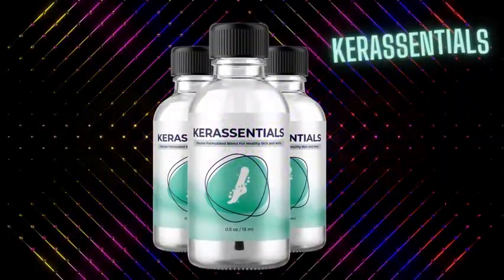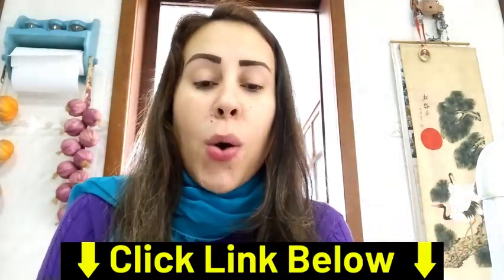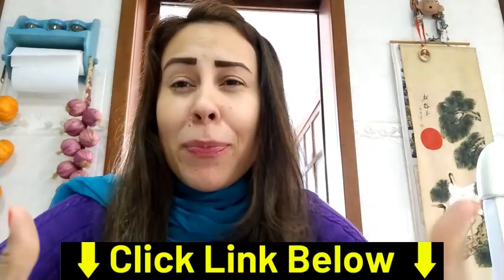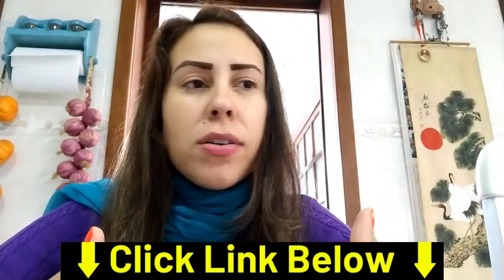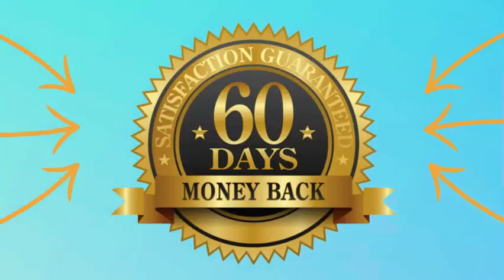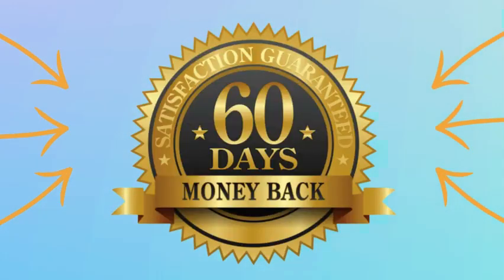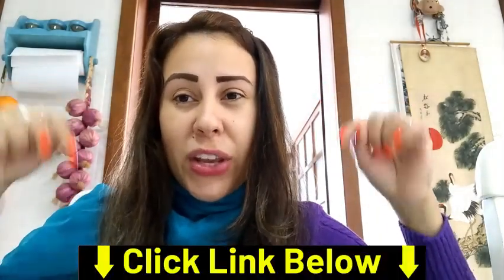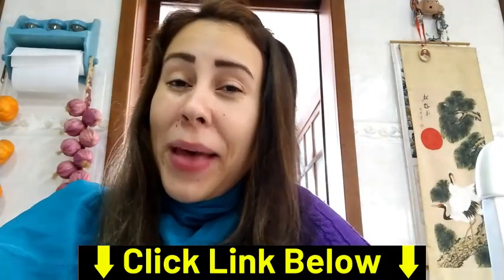Kerassentials Review - OCT BEWARE!! - Kerassentials Oil Nail Fungus - Kerassentials Reviews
Kerassentials Review - Kerassentials Reviews
Hey, guys! alright? I recorded this Kerassentials Review with great care and I hope that all this important information can be relevant to clarify all your doubts. In this Kerassentials review, you will find out the workings, ingredient list, benefits and even side effects of using Kerassentials Oil. So pay close attention to what I say in this Kerassesentials review. OK?

What is Kerassentials Oil?
Kerassentials nail oil is a highly potent combination of skin-supporting oils and vitamins that you can apply every day after a shower to give your nail the boost it needs to clear infections. All Kerassentials ingredients are 100% natural and are carefully selected to give your skin the support it needs to rebuild itself like Lavender oil, Organic flaxseed oil, Almond oil, Tea tree oil, Lemongrass oil , Aloe Vera and vitamins.
Kerassentials is a doctor-formulated natural formula that is designed to help you eliminate toenail fungus by mutating its growth and killing it off from your nails. According to the creator, Dr. Kimberly Langdon, the formula was created for people who want a natural solution to treat the toenail fungus that has been severely affecting their nail health.
 If you take the treatment seriously, yes! Kerassentials works great, and is helping thousands of people get rid of fungus and keep their nails stronger, However, the anticipated time to see effects may vary from person to person depending on lifestyle, the severity of health issues, and other variables.
Kerassentials Fungus Serum formula is manufactured in the USA and made in an FDA-registered facility. It has also obtained a Good Manufacturing Practice (GMP Certified) certificate and is GMO-free.
Kerassentials Oil for Fungus - How to use Kerassentials? Each bottle of Kerassentials skincare formula contains 0.5 ounces or 15 milliliters of the liquid solution, which is sufficient for one month, and According to the official website, the suggested daily dose of Keraseentials oil has four applications. It is recommended to apply the oil to the nails with the included brush applicator twice in the morning and again in the afternoon for optimal absorption and desired effects. Use the Kerassentials antifungal mix for a minimum of two to three months for noticeable benefits.
  Kerassentials benefits: Making your skin softer, Getting rid of the fungus, - Strengthening your nails, Gets rid of bad odor, Relieves irritation and discomfort.
There is something really important about this product that you need to know before you buy it: You can actually test Kerassentials for 60 days, and if you don't see results, if you don't like it for any reason, they will give you your money back.
You will only find the Original Kerassentials on the official website, and to help you I will leave the site just above for you to access.